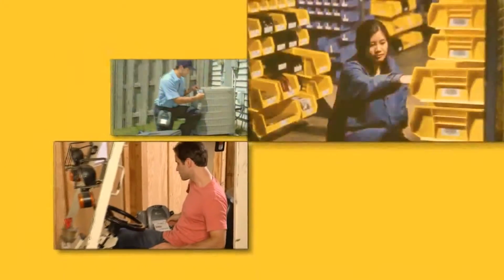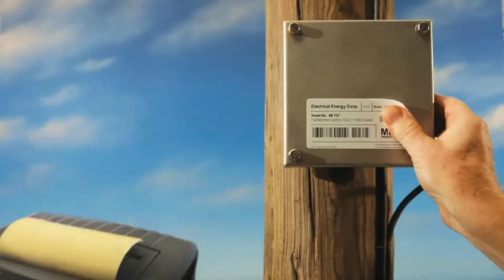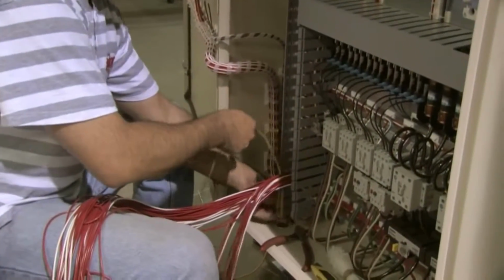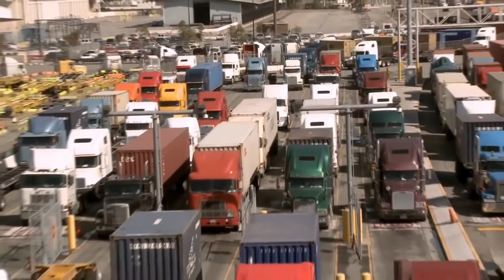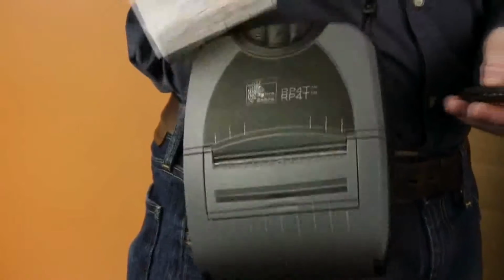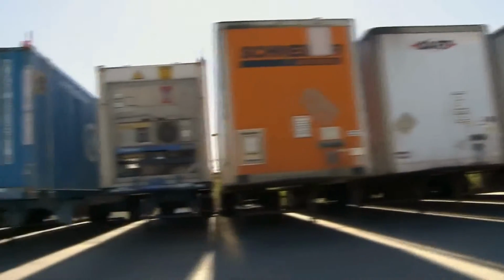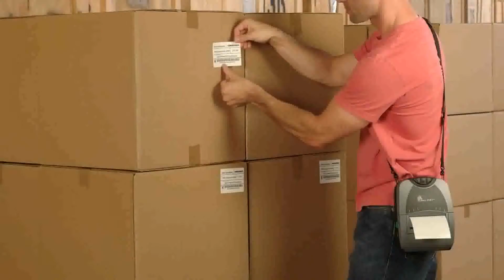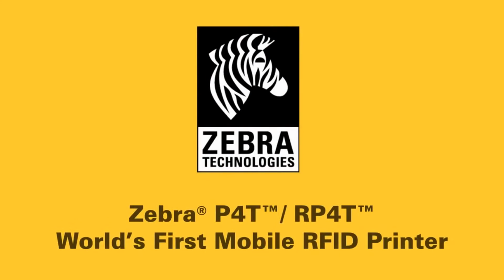Zebra P4T / RP4T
La primera impresora portátil RFID del mundo

La P4T/RP4T de Zebra es la primera impresora portátil de transferencia térmica, con opción UHF RFID de impresión y codificación. La impresora, fácil de llevar, permite a los usuarios imprimir etiquetas con códigos de barras y recibos, donde y cuando sea necesario, sobre materiales de larga duración y alta resistencia -- resultando en mejor precisión de trazabilidad de datos y bienes, así como mejor eficacia del personal.

Combinada con los probados consumibles originales Zebra para transferencia térmica, la impresora P4T/RP4T produce etiquetas o recibos con anchuras de 51 a 102 mm que resisten entornos agresivos y proporcionan una duración de archivado que oscila desde 18 meses, hasta más de 10 años.

Con la opción para añadir la capacidad RFID, la impresora P4T/RP4T es idealmente adecuada para aplicaciones de etiquetado con chip UHF CEP Gen 2, en punto de aplicación, para cumplimiento de normativas o mejoras operativas, ahora -- o en el futuro.